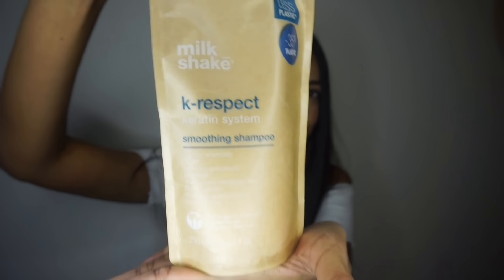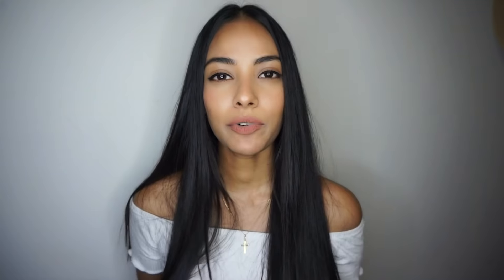KERATIN TREATMENT with BC life style studio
I missed out on an extremely important point which is another reason I went ahead with this particular salon. The products they use DO NOT contain a chemical called formaldehyde. This chemical is found in most products used for the keratin treatment and is known to cause cancer or help cancer grow.